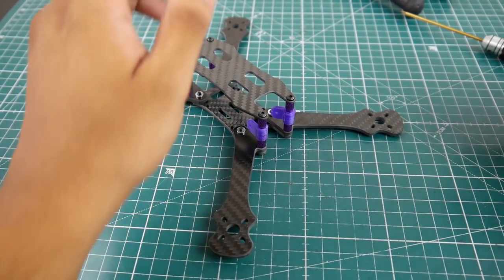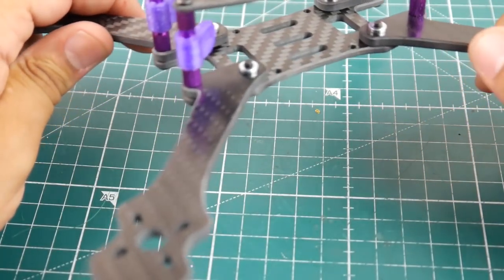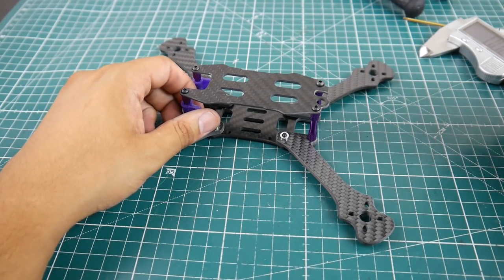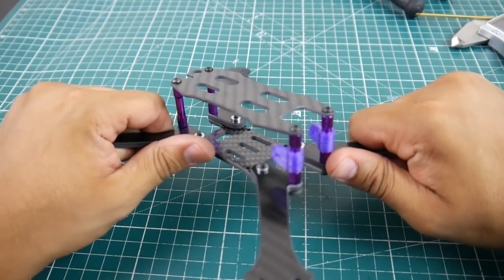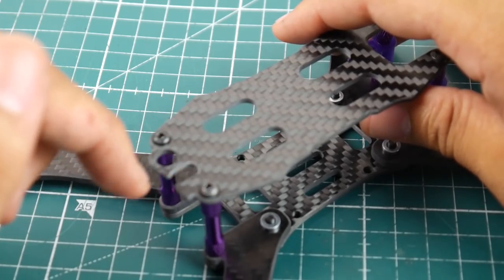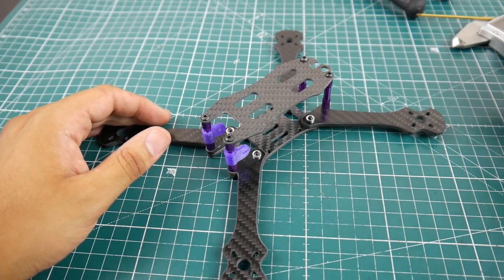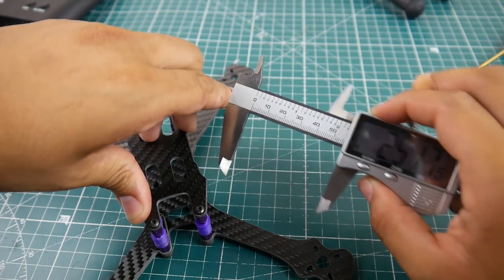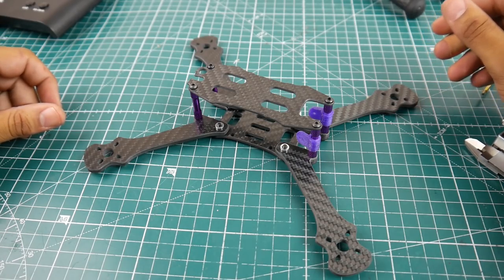How good is this $27 FPV Drone Racing Frame // Awesome GT220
Awesome Gt220

Frog Lite Recommended

25km Range on these awesome VTX's

ID:  dj2938hd298hflahsknckdfhsidufh9398